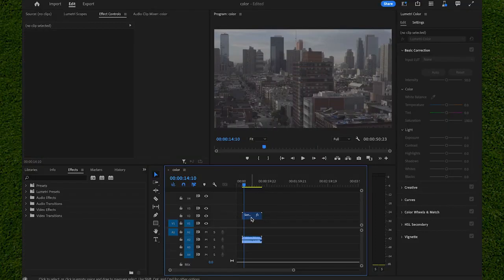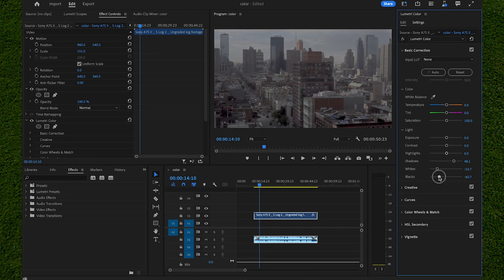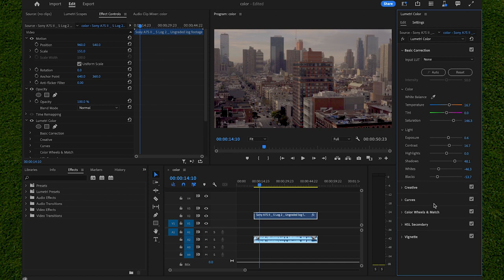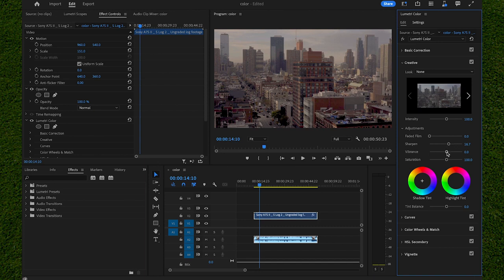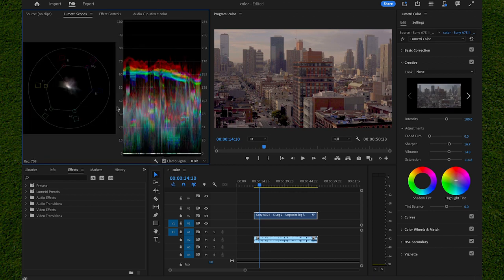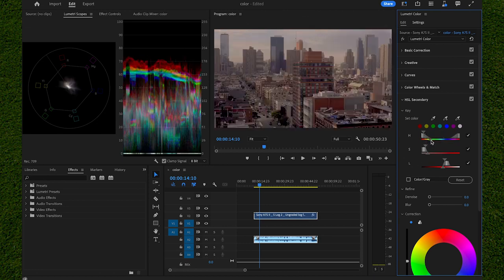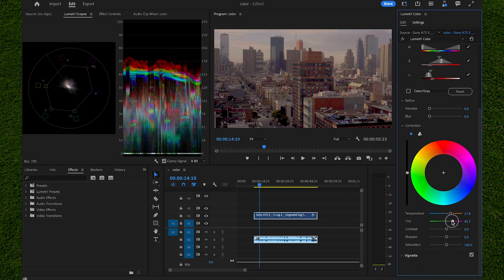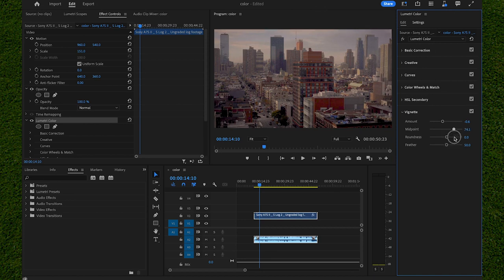How To Color Grade In Premiere Pro Cinematic